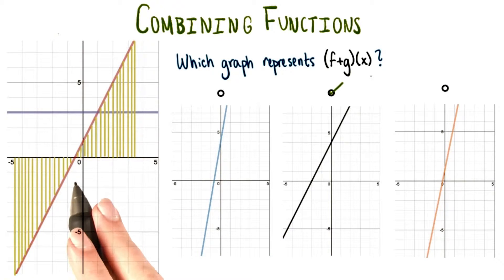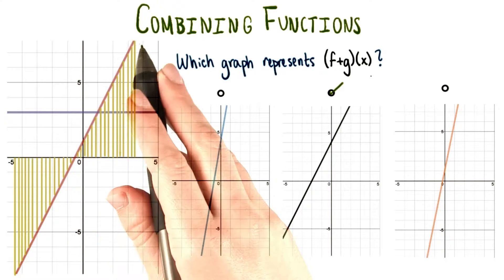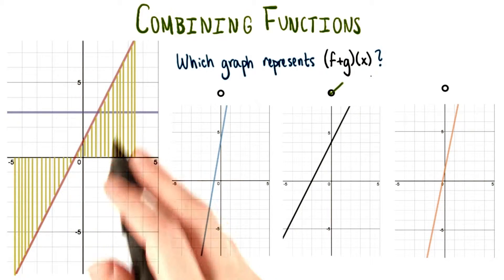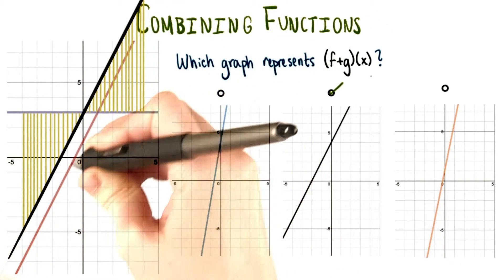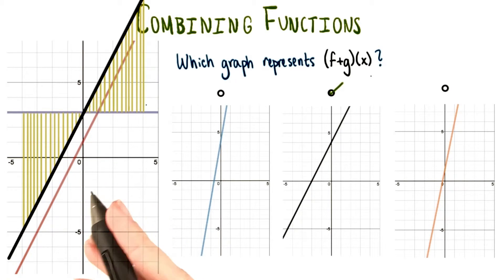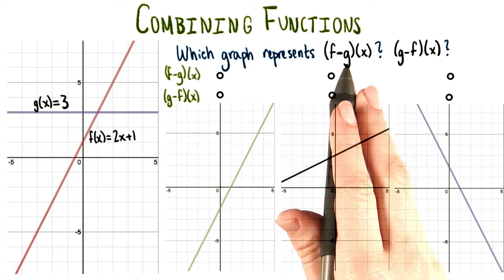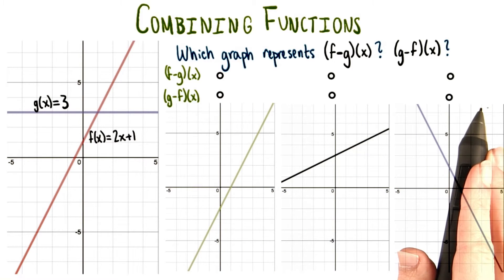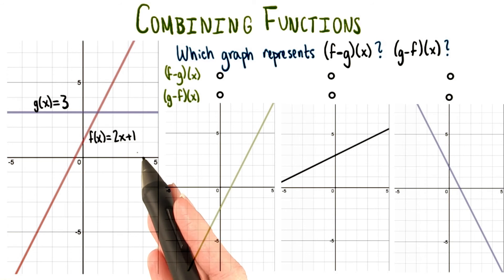Subtracting Graphs - College Algebra